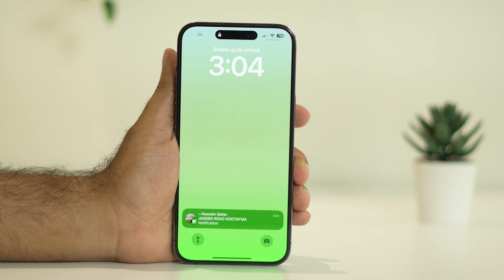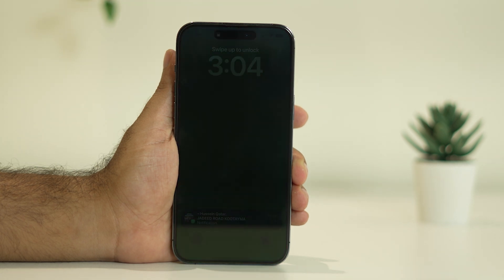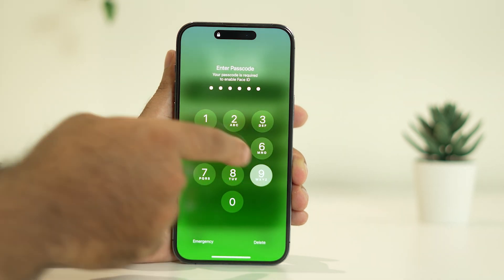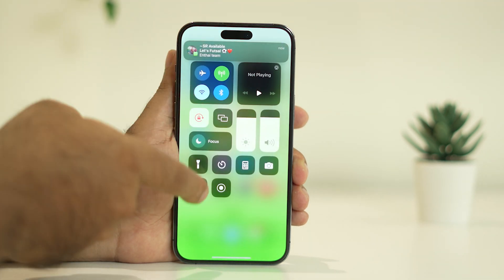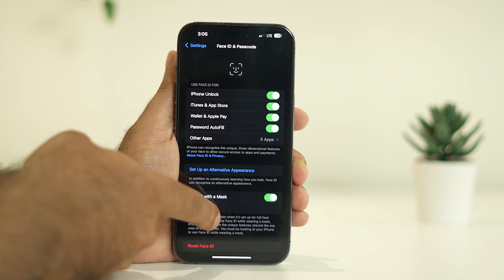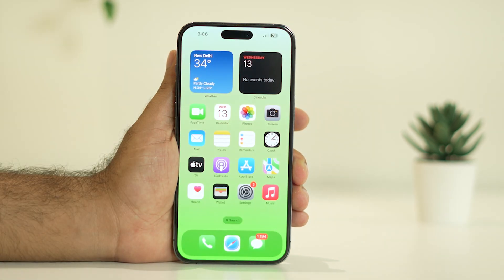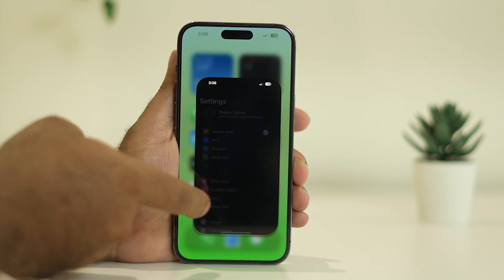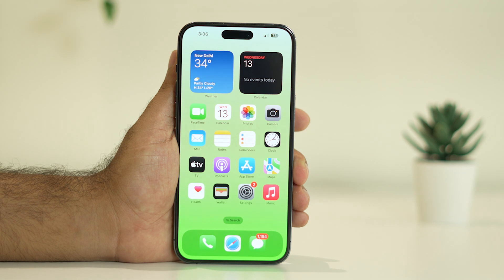How To Fix iOS 17 Face ID Not Working Issue on iPhone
Many users end up in having issue with Face ID not working after iOS 17 Update. In this video, we will show you How to Fix this issue. Try these steps in video and your issue iOS 17 Face ID not working issue will be solved.

CHAPTERS IN THIS VIDEO:
0:00-INTRO
0:52-TRY USING PASSCODE
1:19-RESET FACE ID
2:10-RESET ALL SETTINGS
3:12-CONCLUSION

THIS VIDEO ALSO ANSWER FOLLOWING QUESTION :
Fix Face ID not working after iOS 17 Update
Fix Face ID issue after iOS 17 Update
Fix Face ID not recognizing after iOS 17 Update